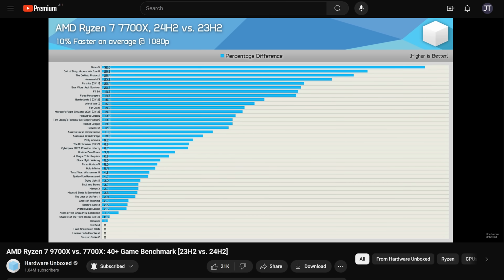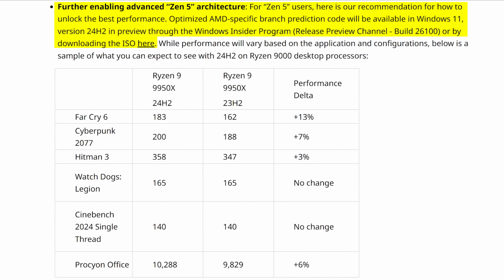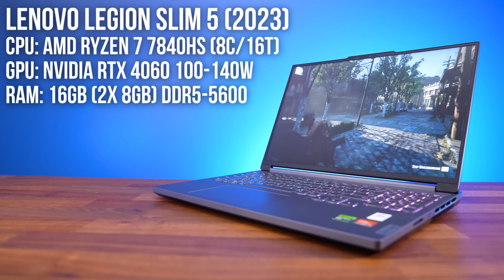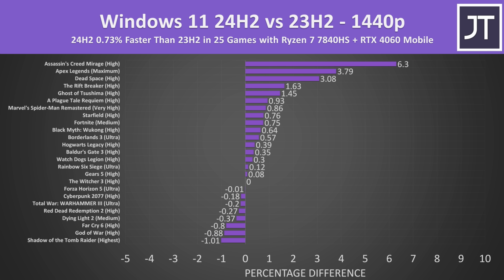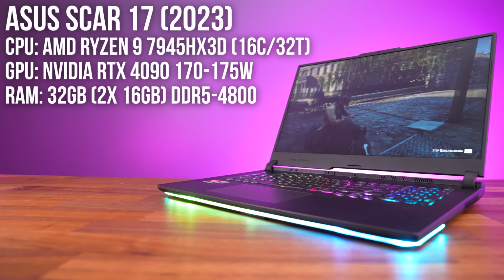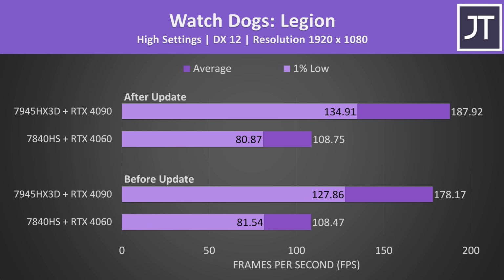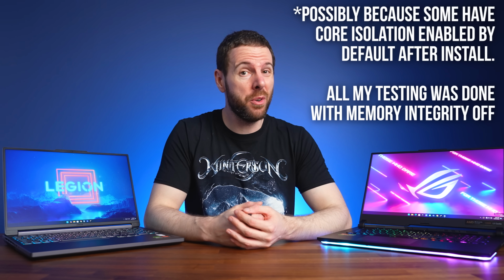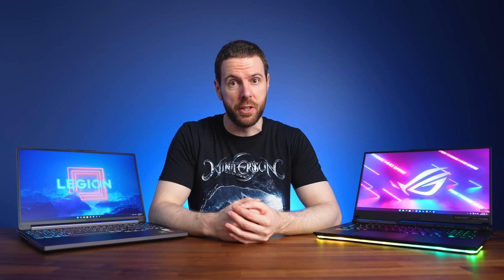Windows 24H2 Update Boosts Gaming FPS by 30%?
There’s a new Windows update that can boost FPS in games by up to 30%! But does it apply to gaming laptops? I’ve tested 2 laptops in 25 games to find out!

- Windows 23H2 Update, though the Microsoft page doesn’t say anything about the branch prediction changes

Timestamps:
0:00 Big FPS Gains From Windows Update!?
0:26 Does it Apply to Gaming Laptops?
0:43 About The Update & What it Works With
1:03 Windows 23H2 Gets Updated Too!
1:25 Mid-Range Gaming Laptop Tested in 25 Games
2:13 Why No Difference on Mid-Range Laptop?
3:00 High-End Gaming Laptop Tested in 25 Games
4:37 Fresh Windows Install?
5:03 What About New Zen 5 Laptops?
5:28 What About Older Zen 3 Laptops?
6:07 A Better Way to Boost Laptop FPS 👀